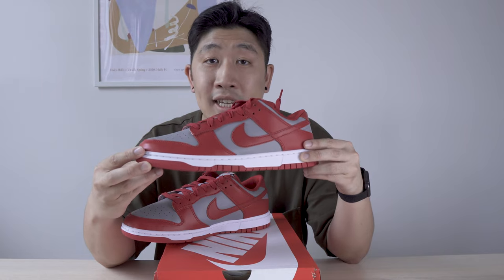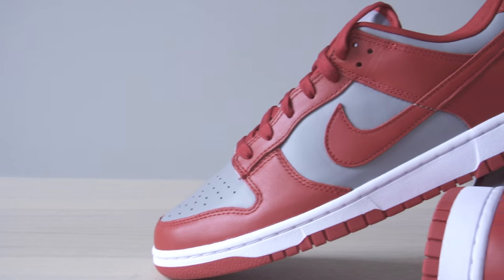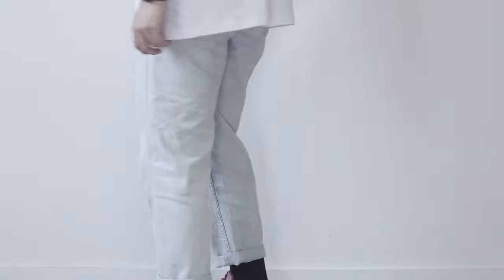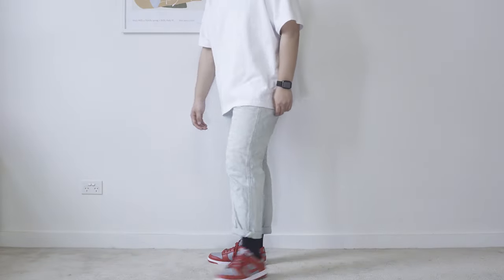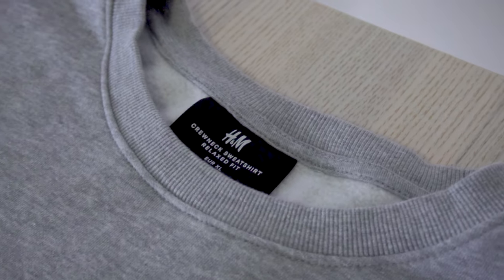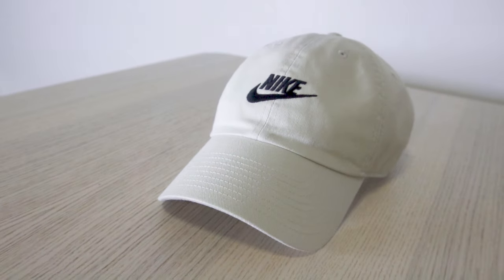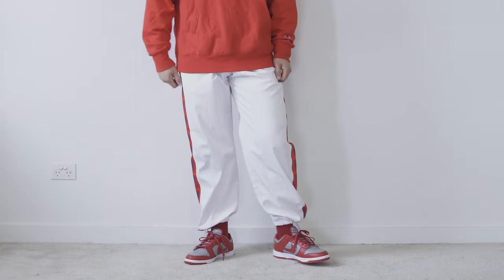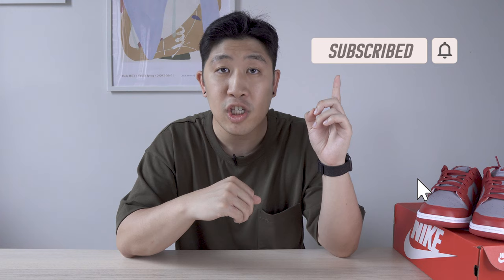HOW TO STYLE | Nike Dunk Low UNLV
Today I will be sharing my ways to style the Nike Dunk Low UNLV! 3 super casual outfits to go with the Dunks.

If you would like to know more about the 2021 Nike Dunks, check out the video below!

Check out the documentary on dunks by Nike

Video timeline:

0:00 - Opening
0:40 - Nike Dunk Low UNLV
1:21 - Outfit 1
2:28 - Outfit 2
3:29 - Outfit 3
4:18 - Ending

OUTFIT 1

Washed Jeans
From Taobao

OUTFIT 2

OUTFIT 3

Track Pants
From Taobao
Heritage 86 Futura Cap